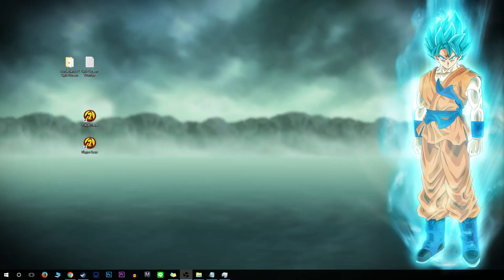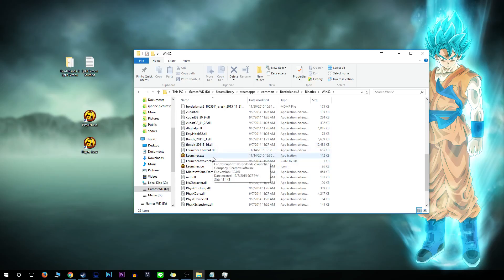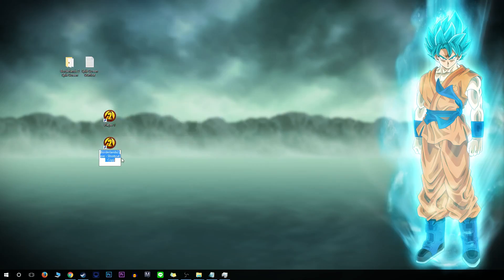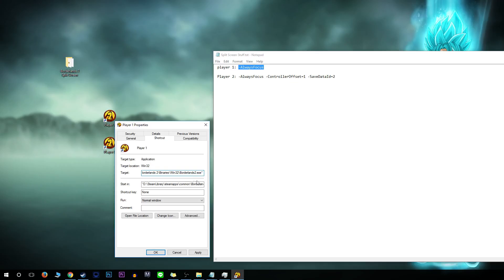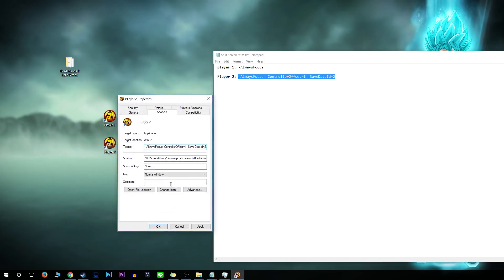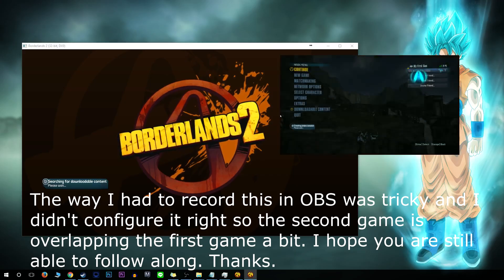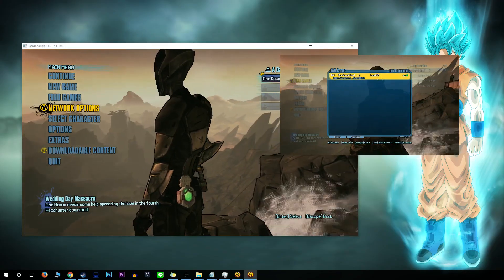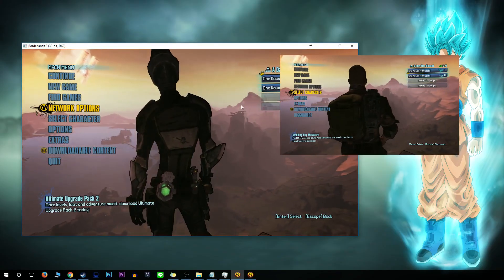How To Set Up Borderlands 2 Split Screen on PC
The easiest way I could find to set up local 2 player split screen on borderlands 2 for PC, since there isn't any setting that allows this in the game. I hope this was of any help! If there is anything you would like to ask or say just put it in the comments!

Shortcut codes:

Player 1: -AlwaysFocus

Player 2: -AlwaysFocus -ControllerOffset=1 -SaveDataId=2